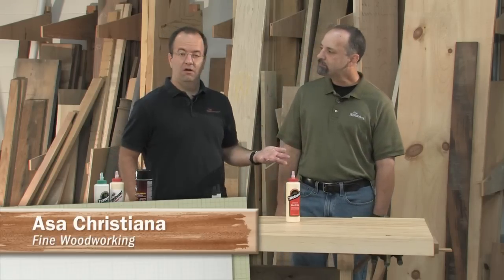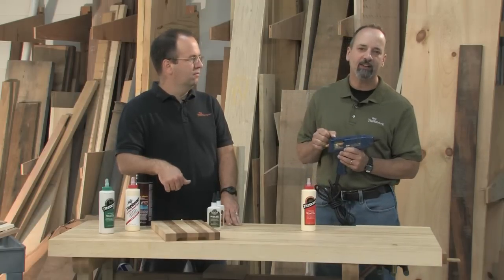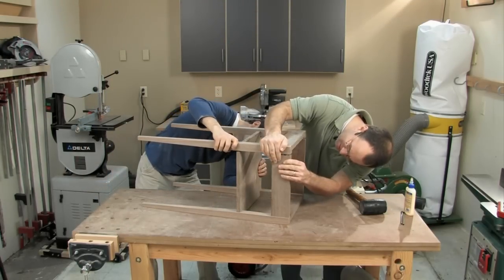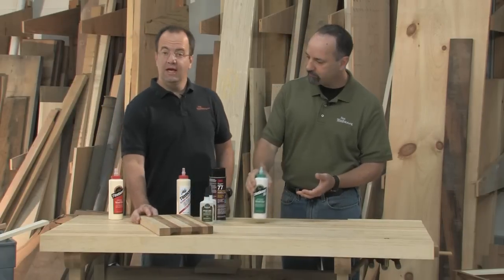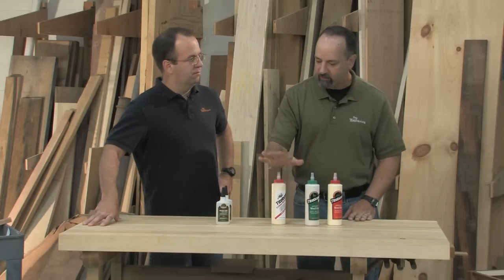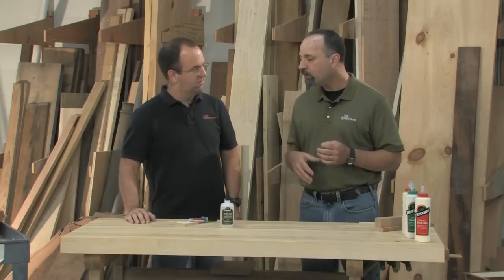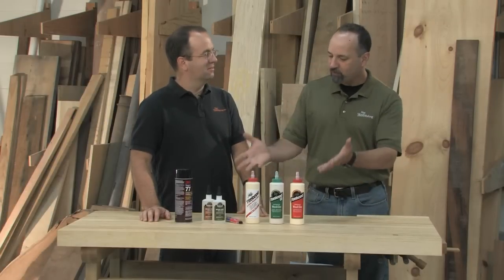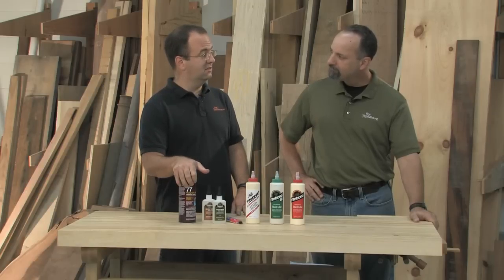How to Choose the Right Glue for Woodworking Projects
Learn how to select the right glue for a variety of woodworking projects -- from epoxy and cyanoacrylate -- to yellow glue and slow-set glues. for more woodworking technique videos.